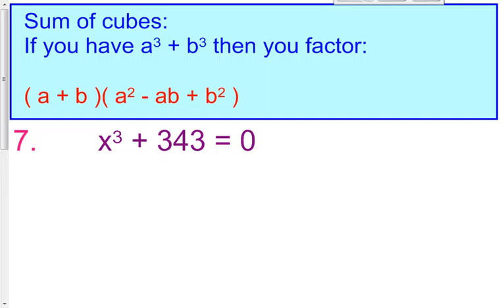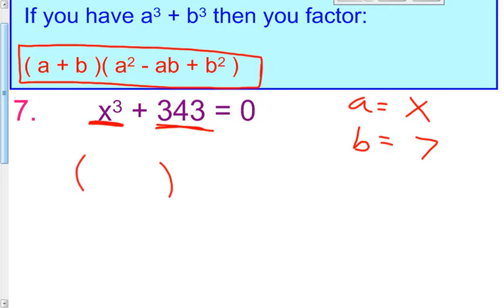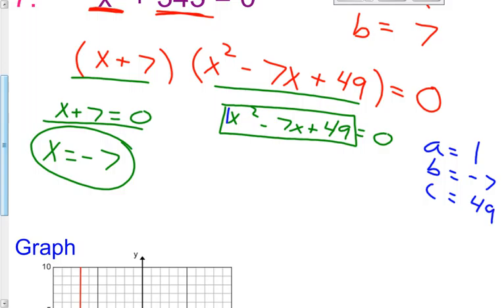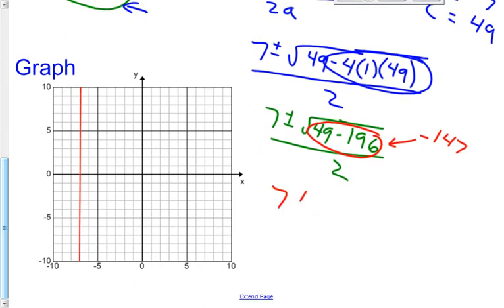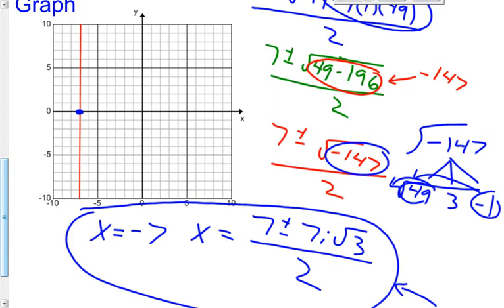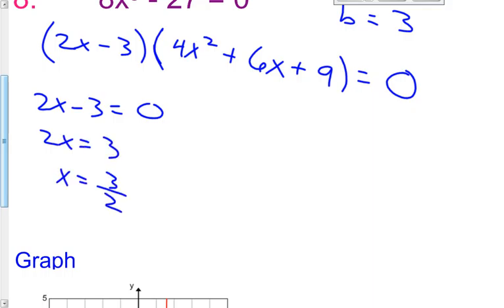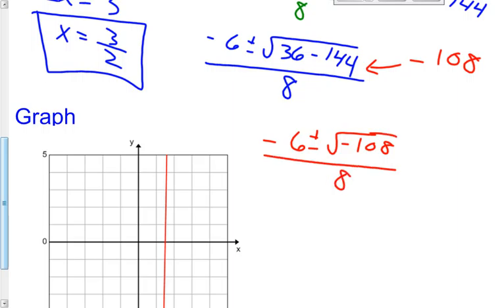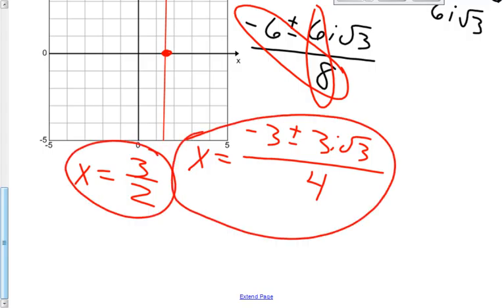7 3 Day 1 B Solving Polynomials by the sum and difference of two cubes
This video lesson will use the sum and difference of two cubes to solve a polynomial equation.